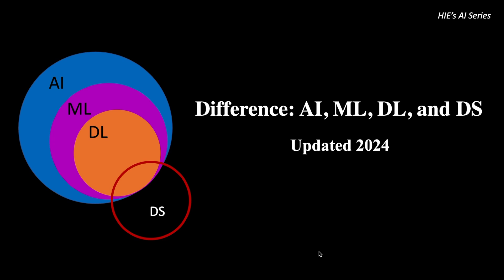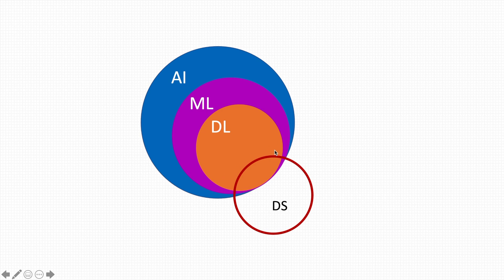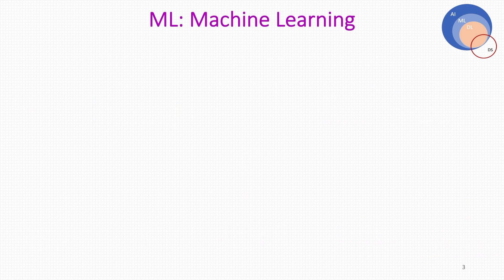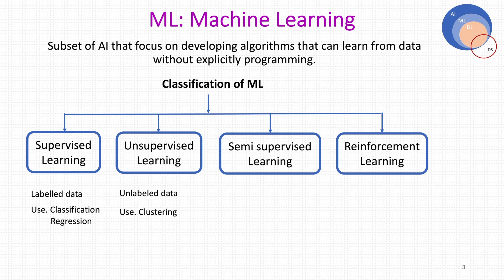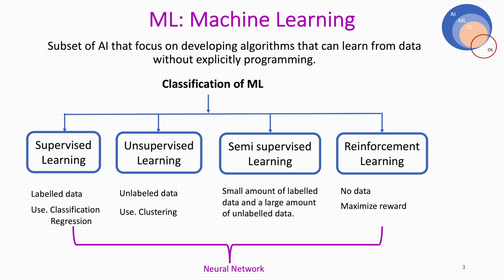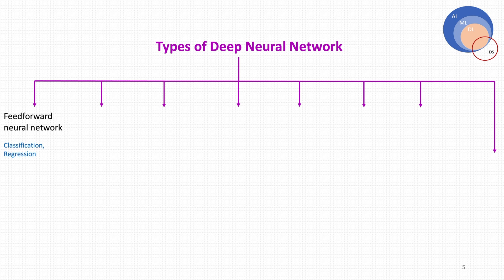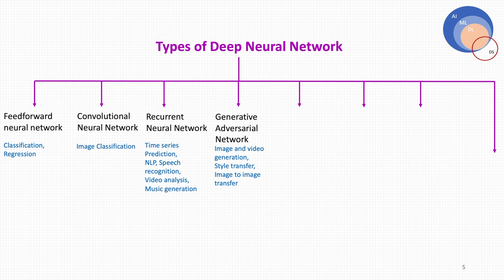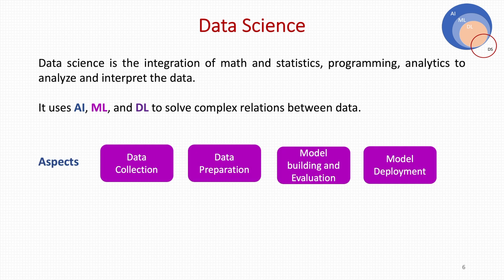Difference: AI, ML, Deep Learning, and Data Science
AI is a rapidly evolving field, requiring continuous updates to our foundational knowledge. A most common question in interviews now-a-days is the difference between AI, Machine Learning (ML), Deep Learning (DL), and Data Science. In this video, I explain the differences, providing example algorithms updated for 2024.